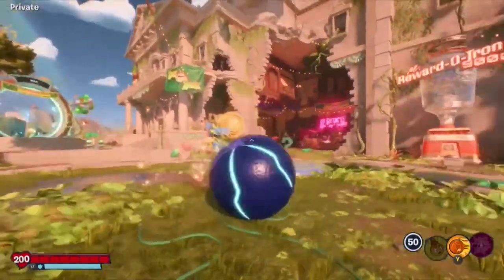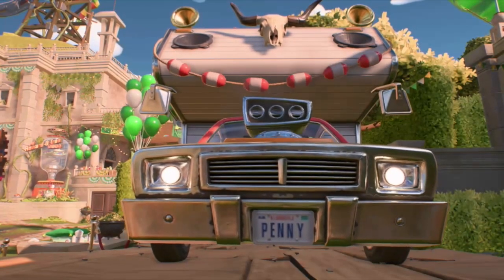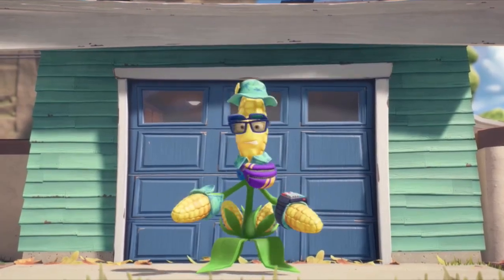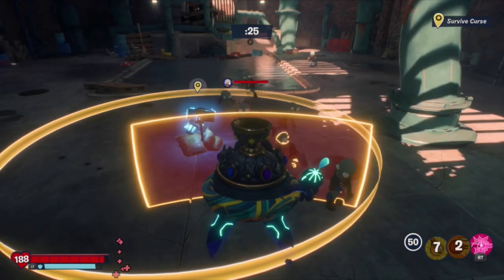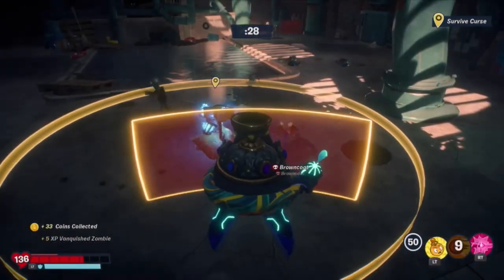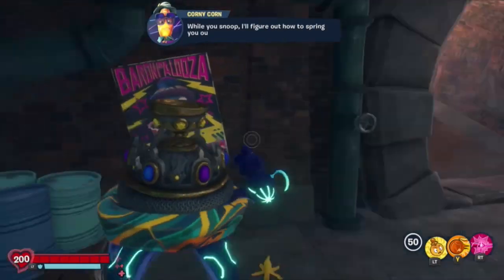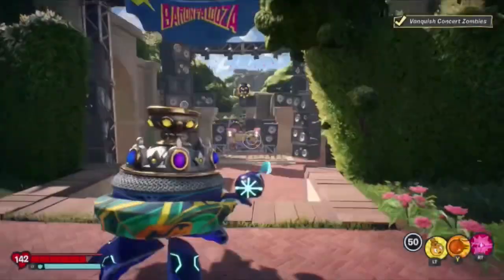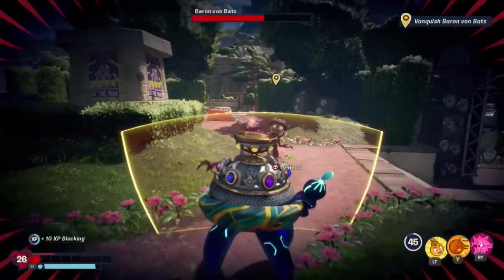Citron Character Challenge Guide! | Easy Prize Bulbs in PvZ Battle for Neighborville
Hey guys! I know plenty of you have flooded to my XP farm strategies to unlock quick prize bulbs for the Wizard, but I hope you all didn't forget about the weekly challenges! This video will show you how to earn all 15 bulbs for Citron! This is better than any XP strategy out there, so it's worth doing so if you still can.

Tag, you're it:
Plants vs Zombies Battle for Neighborville,Plants vs Zombies Battle for Neighborville Character Challenge,Battle for Neighborville Citron Character Challenge Guide,Character Challenge Guide,How to do Citron character challenges,PvZ BfN,Easy prize bulbs,Fast prize bulbs,Unlock Wizard fast,Prize bulb method,How to get rocket ride kills